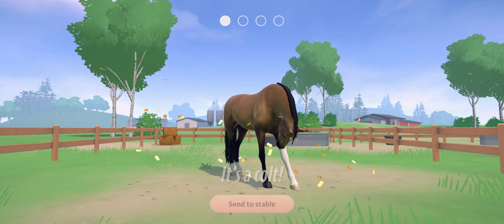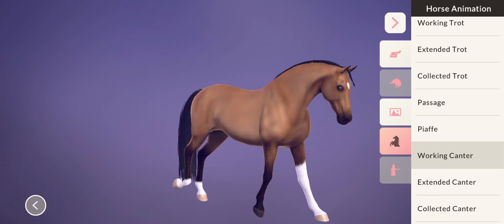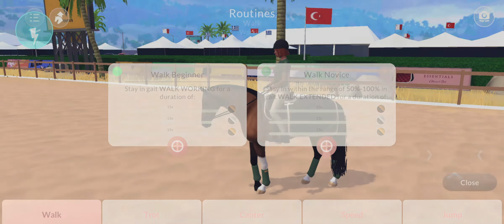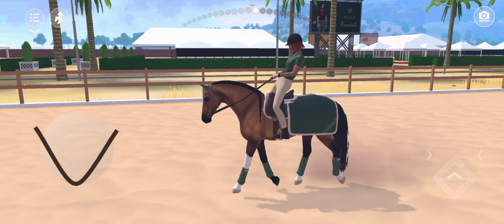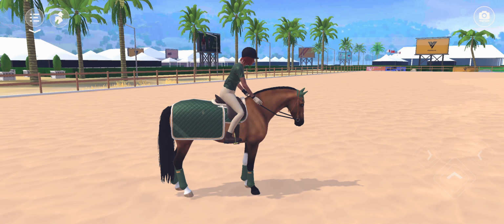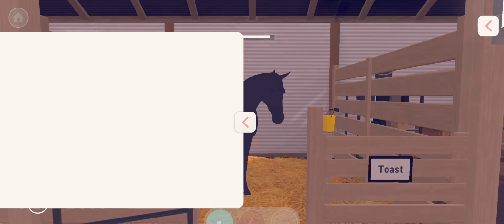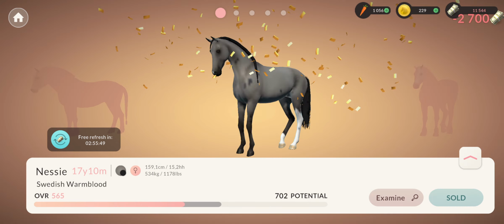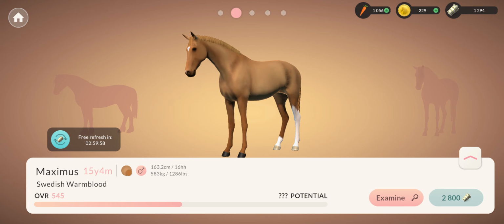MY NEW MIXED BREED! - Equestrian The Game